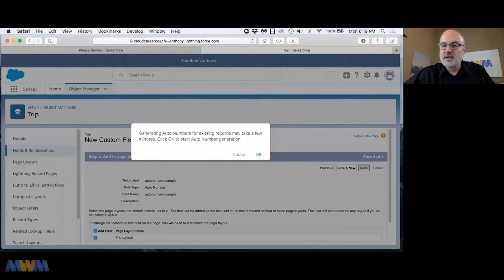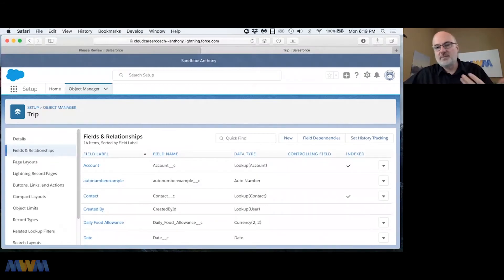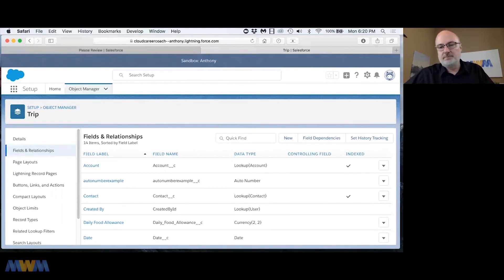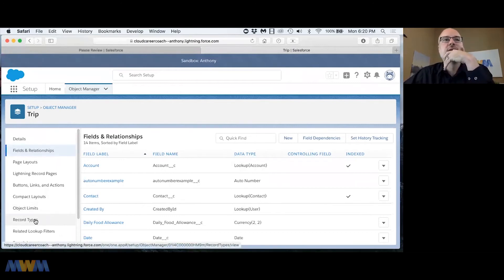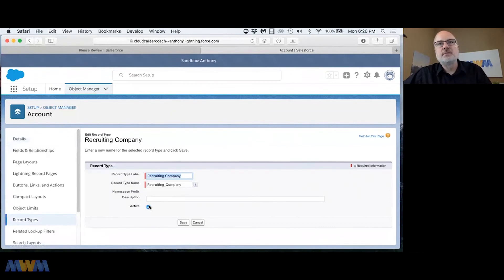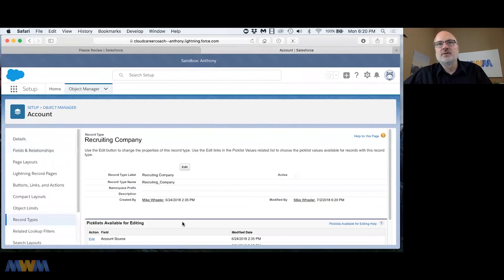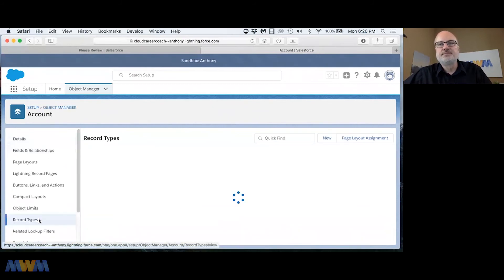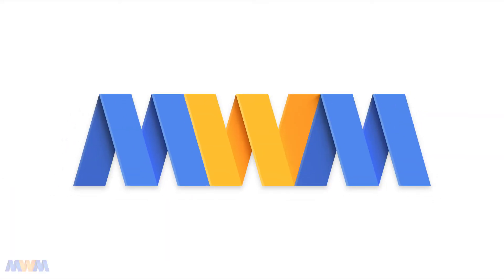How to Change the Default Record Type On a Profile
Watch this short video to learn how to change the default record type for an object on a profile.

Mail:
Mike Wheeler Media
9005 Overlook Blvd